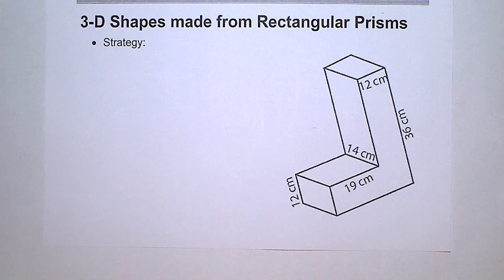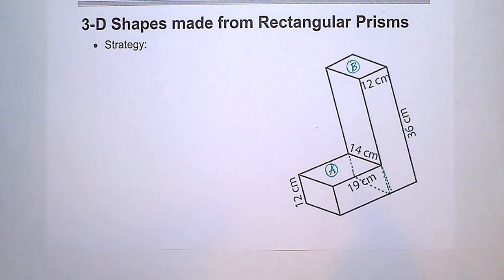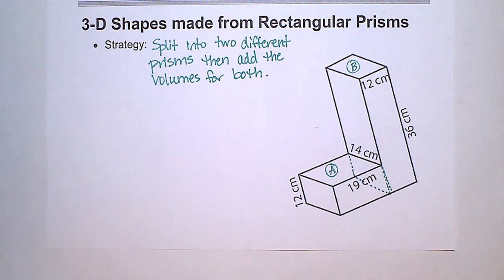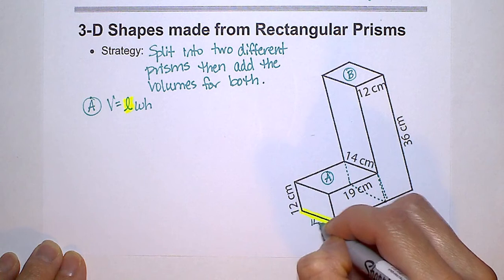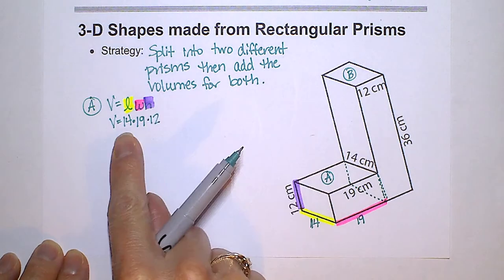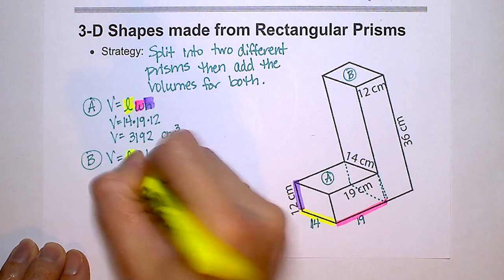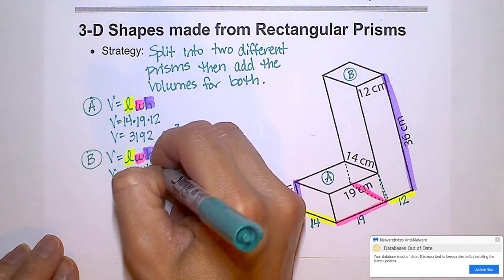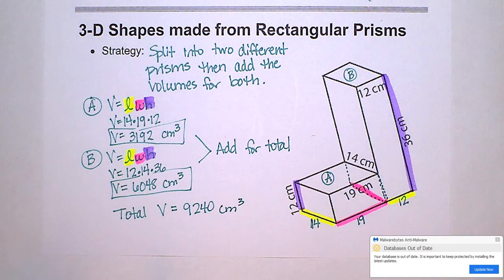Math7 7D Video2